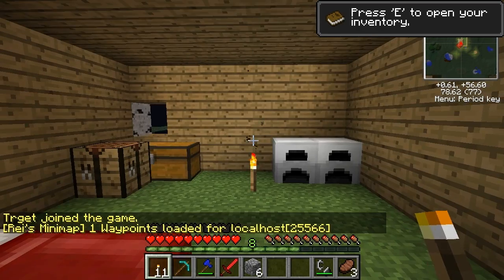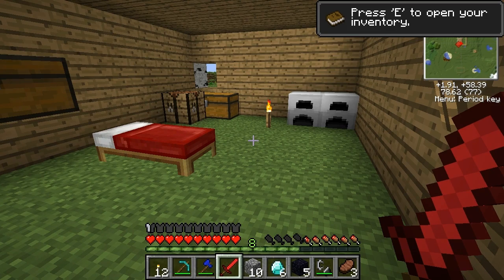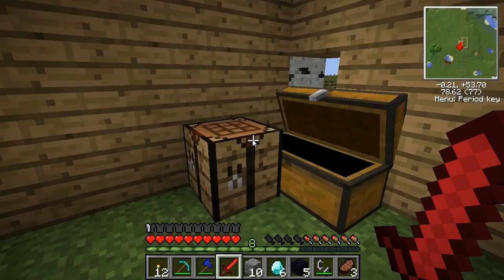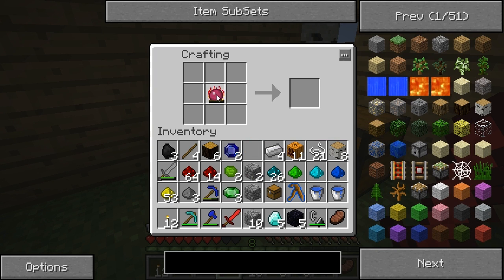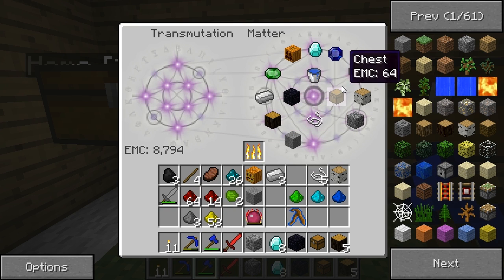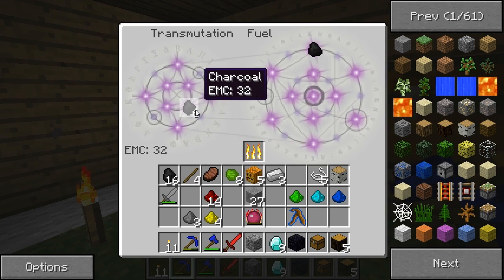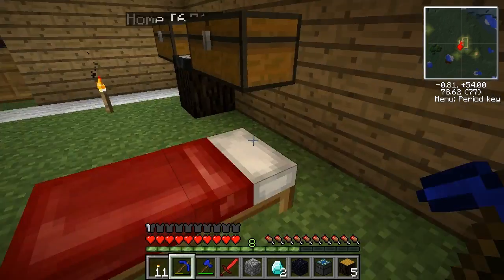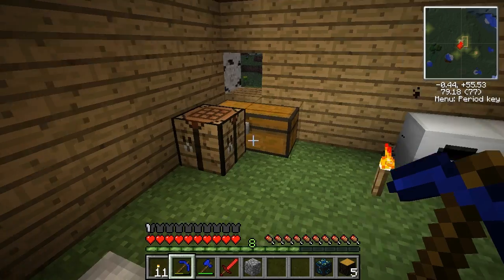Ep24 - Tekkit - Equivelant Exchange Basics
Trget plays some Tekkit.
We start our journey with Equivelant Exchange